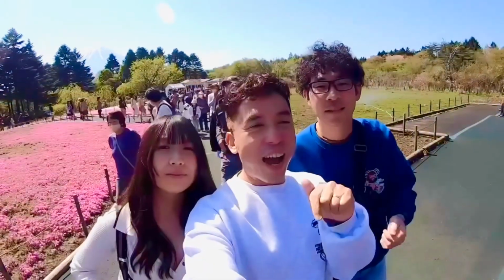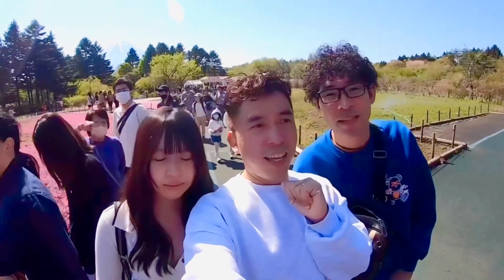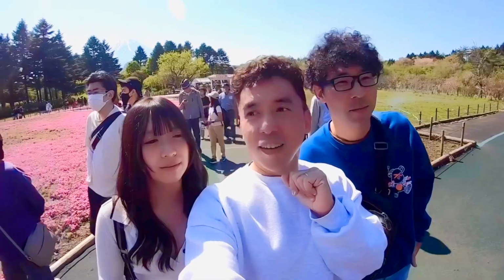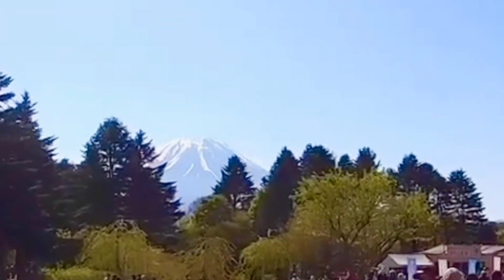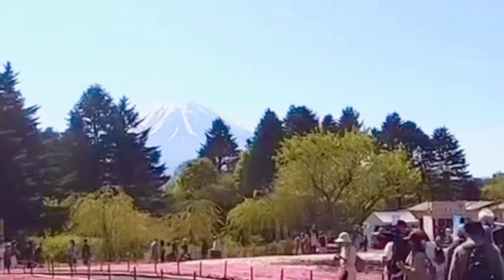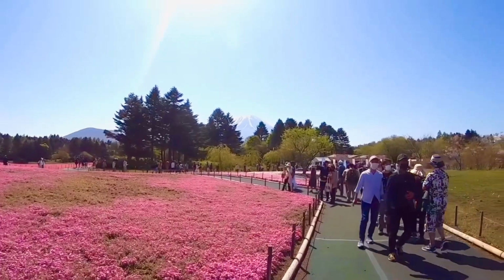JAPAN TRAVEL Fuji shibazakura Mt.Fuji Things you need to know before you go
all questions answered with all the important informations before you pack your bags and go to this amazing tourist destination